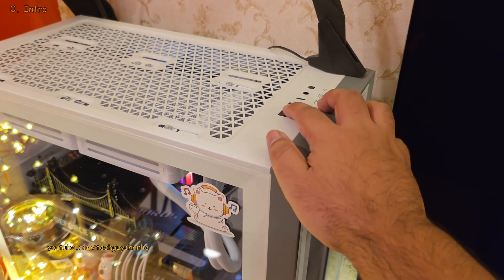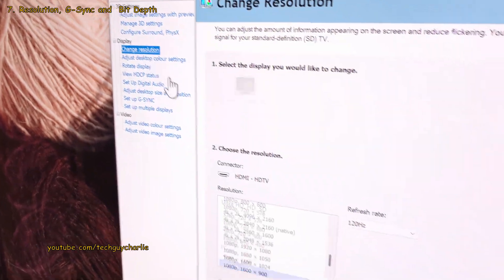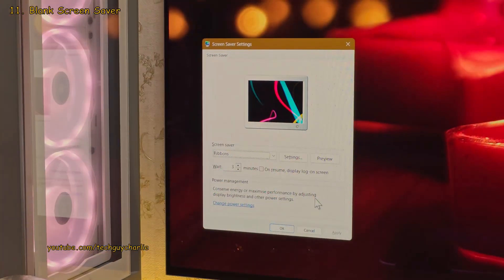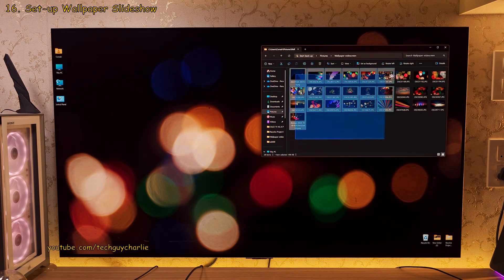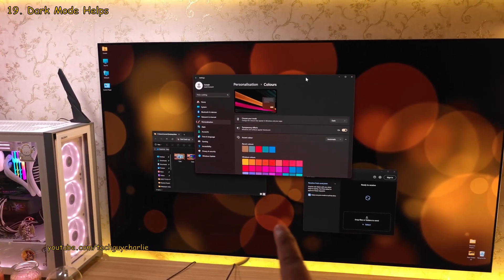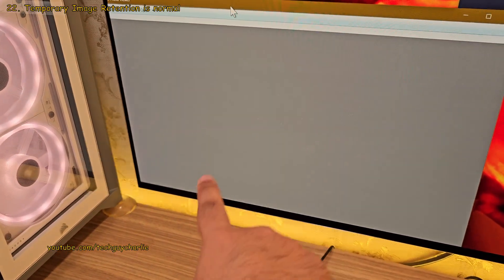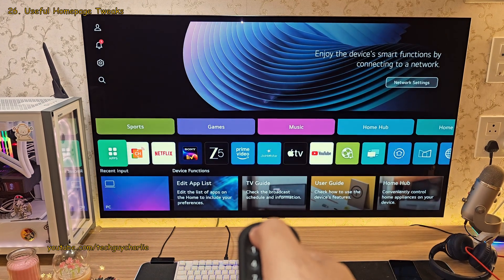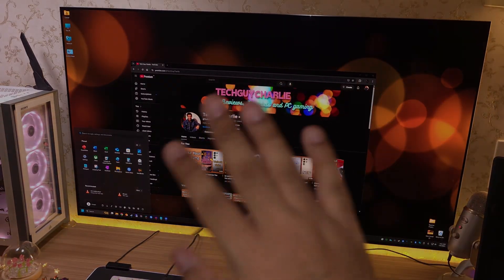The Ultimate Guide To Using LG OLED TV As A PC Monitor! (4K 120Hz, Chroma 444)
This is a complete guide of the settings on how to set-up and an LG OLED TV as a PC monitor and how to get 4K 120hz with chroma 4:4:4 with HDR running, this video also goes over some of the Windows settings that must be tweaked in order to prevent burn-in on an OLED TV while its being used as a PC monitor.
The demonstration has been done on LG G3 OLED, but this video should be applicable for every OLED TV and OLED monitor.
Timestamps:
0. Intro: 0:00
2. OLED Picture Quality Is Lightyears Ahead: 0:20
3. LG OLED TVs Are Perfect For Gaming: 0:35
4. Pre-Requisite: 1:02
5. Enable 444 Passthrough: 1:20
6. HDMI Deep color: 1:45
7. Resolution, G-Sync and  Bit Depth: 2:03
8. Living with OLED PC Monitor: 2:56
9. Hide The Windows Taskbar: 3:27
10. Set A Screen Saver:  4:01
11. Blank Screen Saver: 4:24
12. Switch Off Your TV When You Aren't Using It: 4:44
13. OLED Off while listening to music or podcast: 5:00
14. Don't use turn off display in Windows: 5:27
15. Ninja Hidden Feature: 5:40
16. Set-up Wallpaper Slideshow: 6:18
17. Video Wallpapers Are Cool: 7:06
18. Hide Your Desktop Icons: 7:48
19. Dark Mode Helps: 8:35
20. Remove the plastic film: 8:49
21. Appropriate brightness is important: 9:44
22. Temporary Image Retention is normal: 10:44
23. NEVER Switch off your OLED TV from wall outlet: 11:11
24. Screen shift is normal: 11:55
25. No Need to manually run pixel cleaning: 12:19
26. Useful Homepage Tweaks: 12:54
27. Switch Off AI Enhancements: 13:13
28. Picture Settings: 13:25
29. Enable Reduce Blue Light: 14:14
30. Install the latest firmware: 14:21